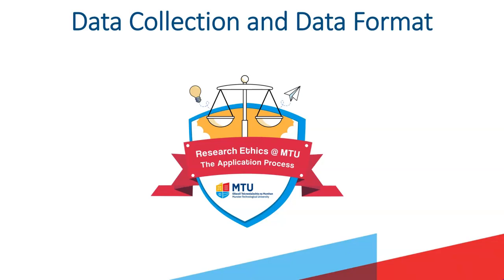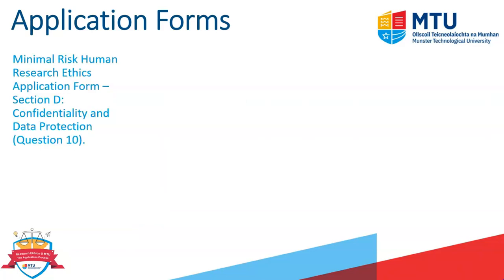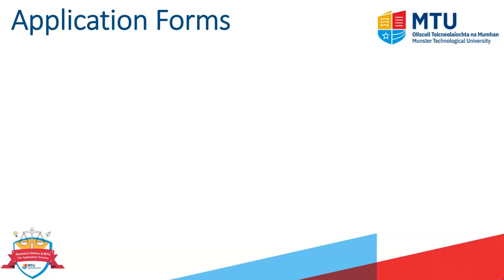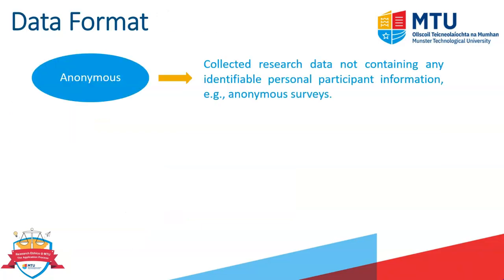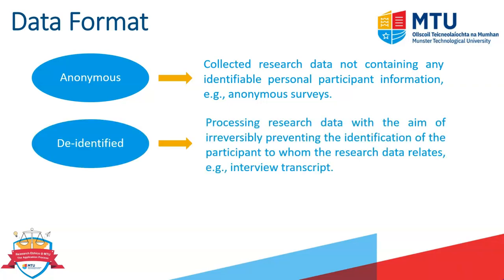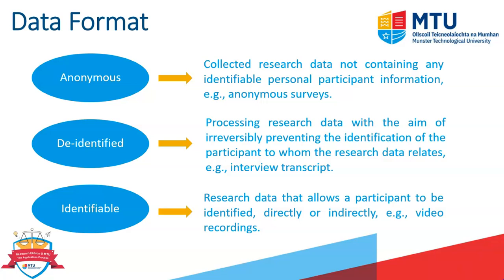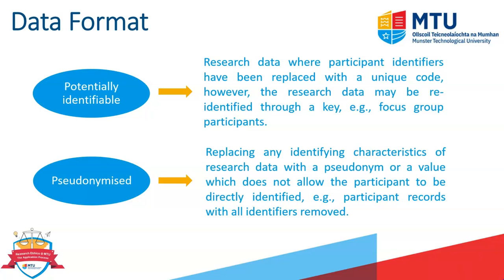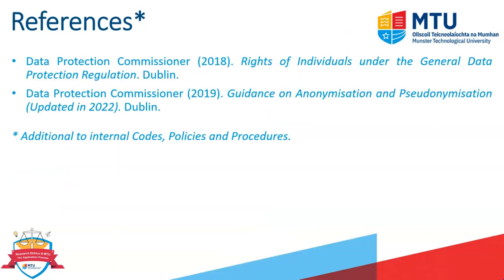Research Ethics @ MTU - The Application Process (5/6)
Part 5/6 - Data Collection and Data Format

Cite as:
Lacey, S. (2022). Research Ethics @ MTU - The Application Process.